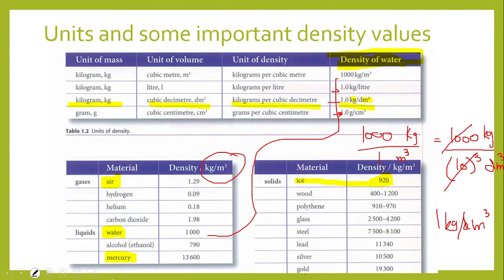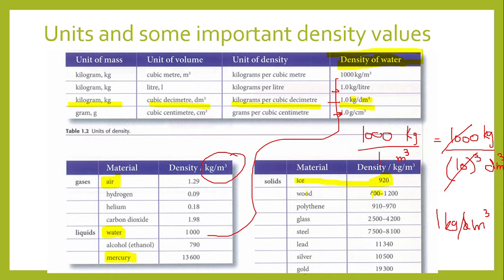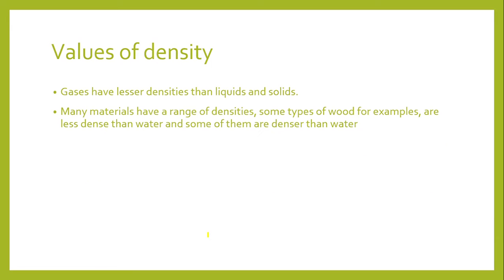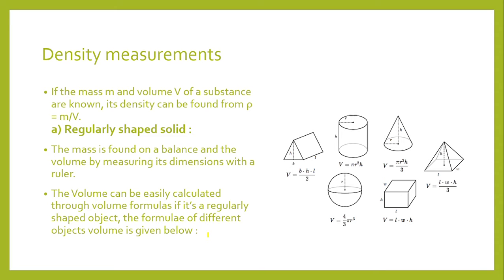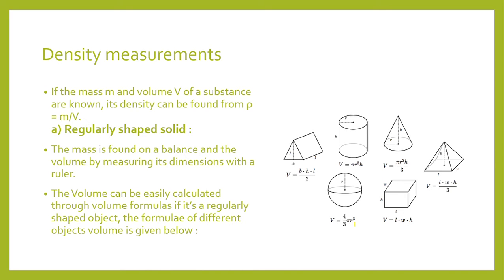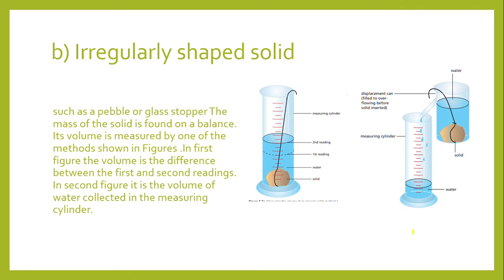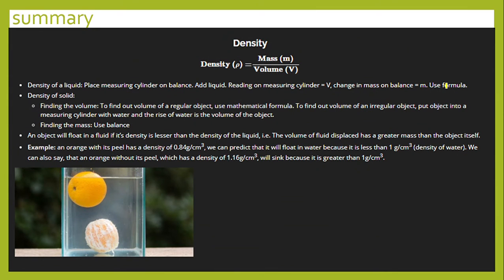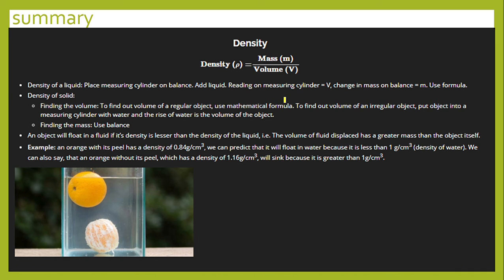1.4 Density Igcse Physics Revision Part 2